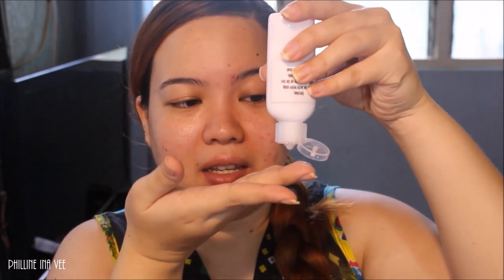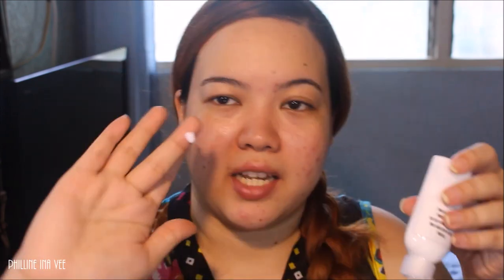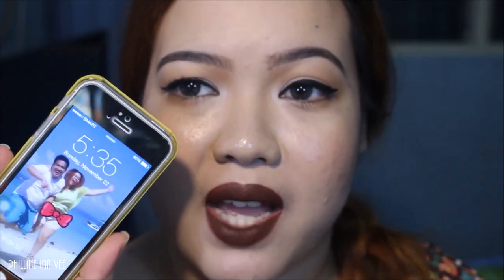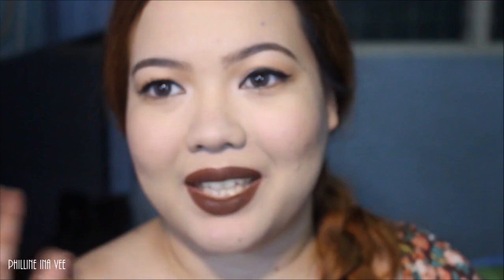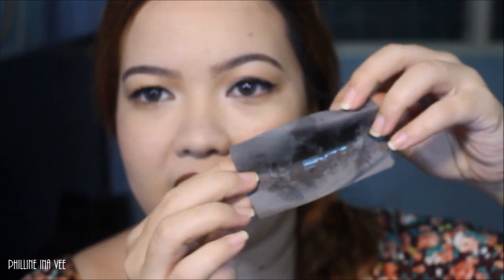Does It Really Work? Milk Of Magnesia As Primer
Hey friends! (Available in HD) Today, we are going to be testing out this myth.. using milk of magnesia as primer! Let's see if it actually works in keeping us oil free and in keeping our makeup on longer! Enjoy!

xoxo,
Ina :)

Camera I use:
For beauty videos: Canon 700D/T5i
For vlogging: Iphone 5

Take time to like this page, they offer so much affordable stuff!

Xoxo, Ina :)